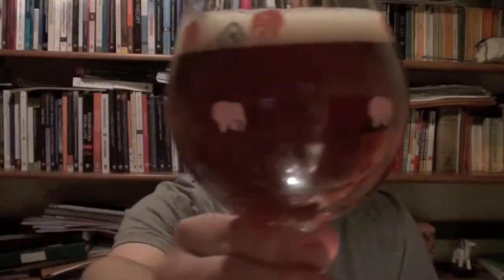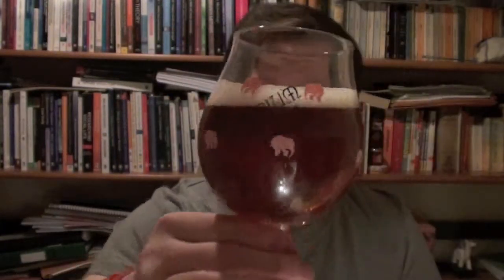Bear Beer Reviews 331- Lexington Brewing and Distilling Co Pumpkin Bourbon Barrel Ale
To us Brits, think of pumpkin spice as mince pies ;)